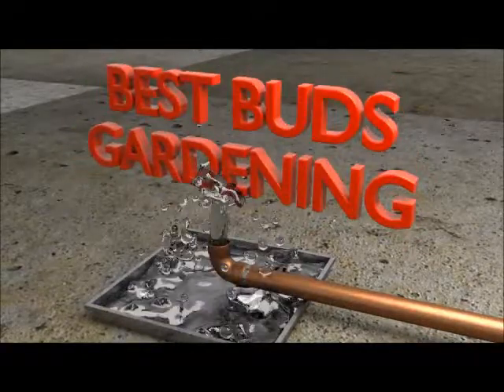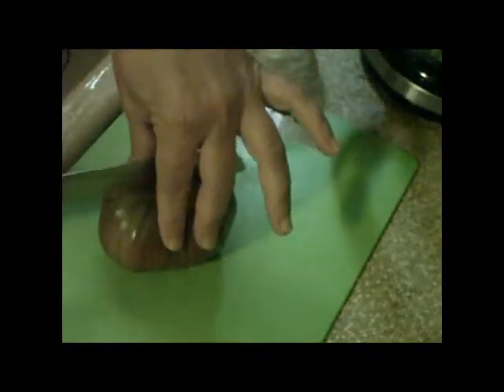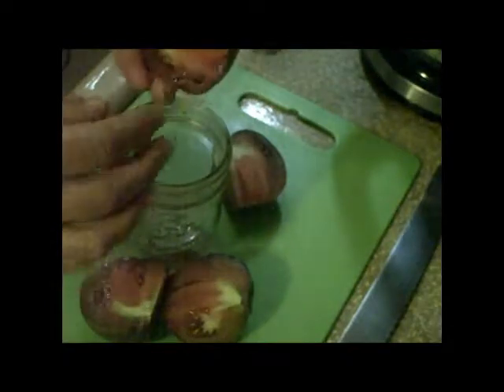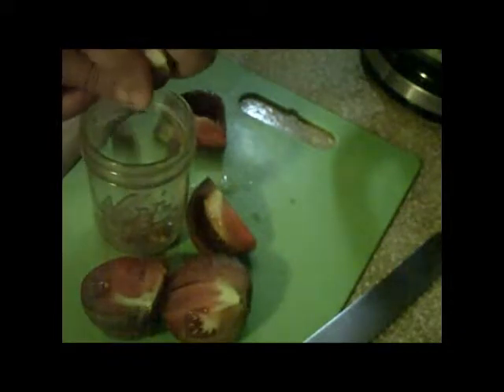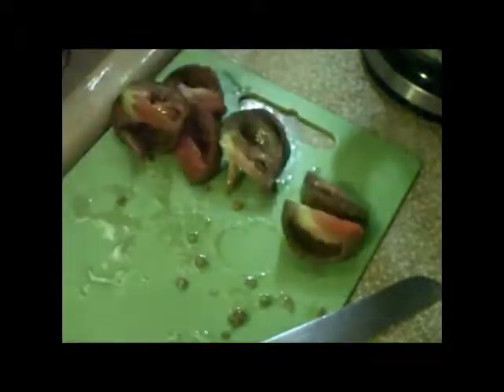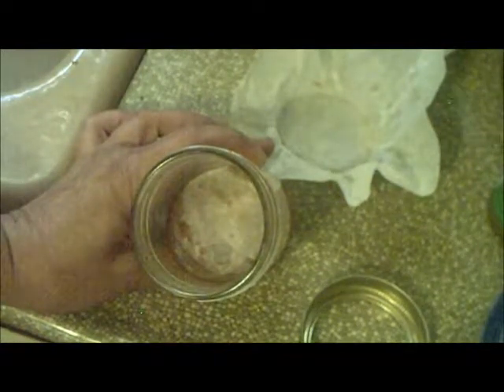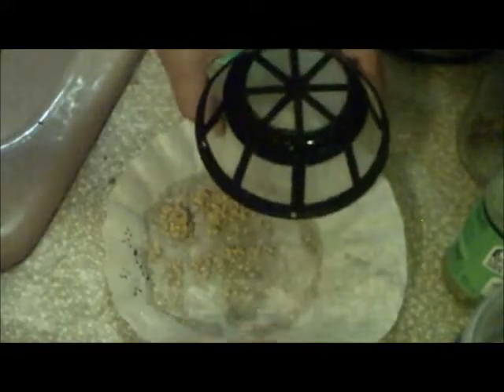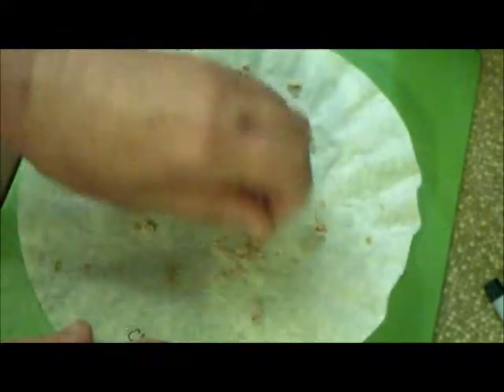Saving Tomato Seeds For Next Spring